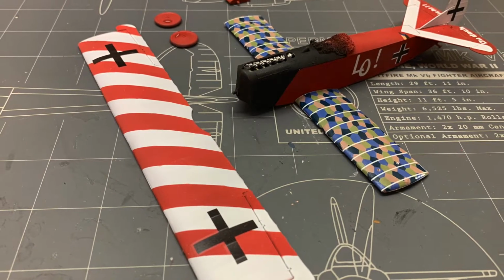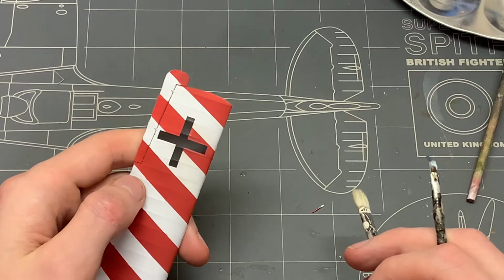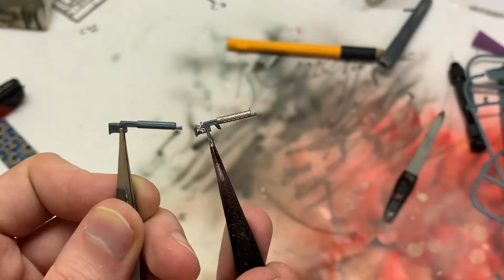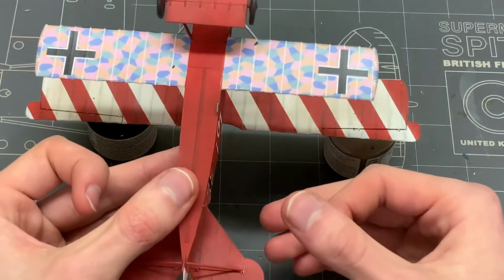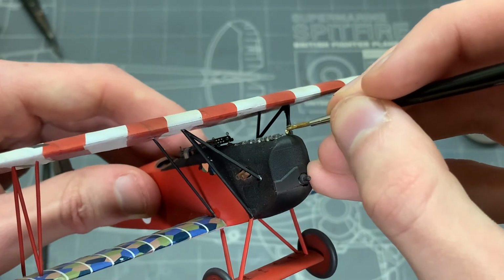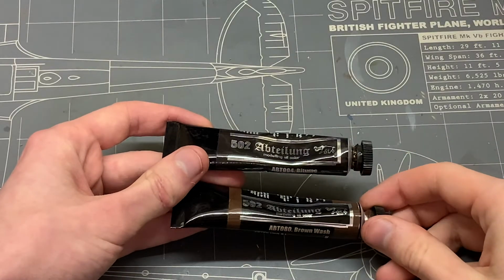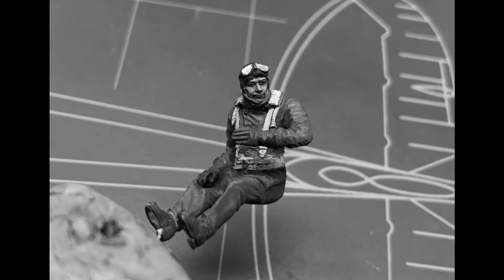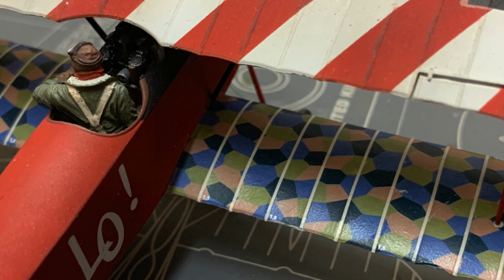LETS FINISH THIS PLANE AND FIGURE | Eduard Fokker D. VII 1/48 part 4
Whats up friends, let's finish building and painting his Fokker D.VII, paint a resin figure of Ernst Udet, and wrap this series up. I mount the top wing, apply washes and shading with oil paints, some light weathering, and attach the rigging.